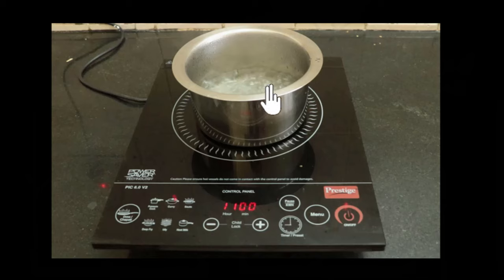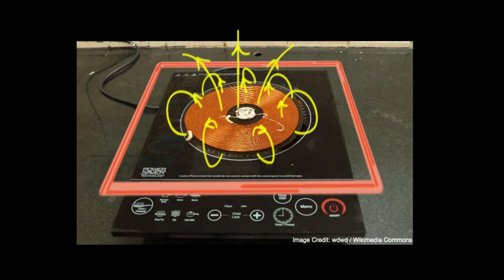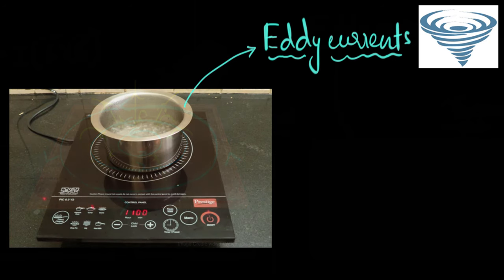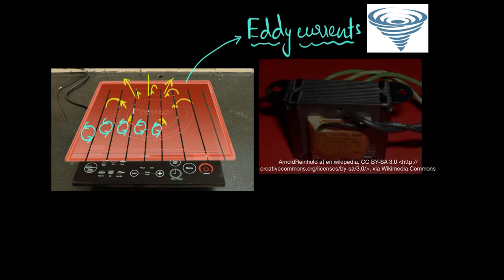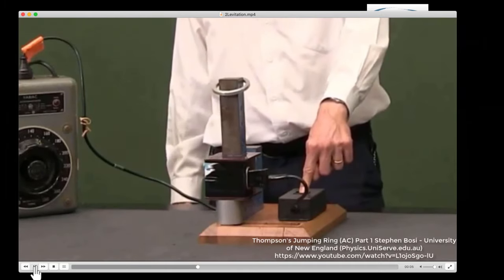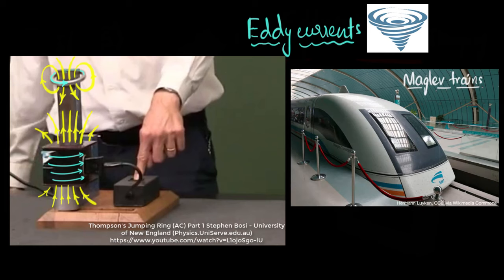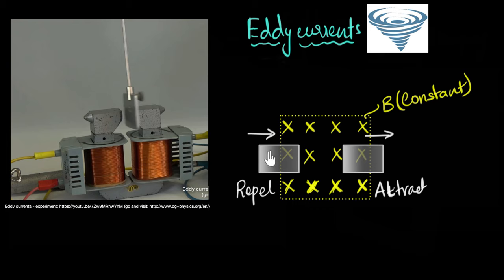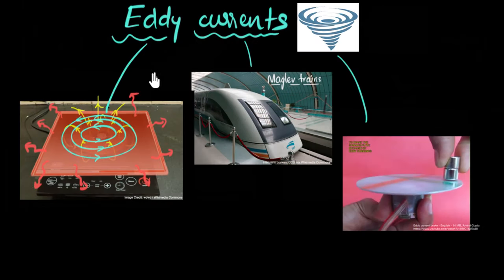Eddy currents & their applications (& how to reduce them) | Electromagnetic induction | Khan Academy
Eddy currents are current loops formed over conductor surfaces due to changing magnetic flux. They are useful in induction heating, levitating, electromagnetic damping, and electromagnetic braking.
They can be minimized by adding slots in the conductor surface & laminating.